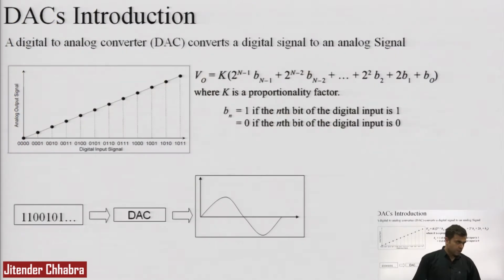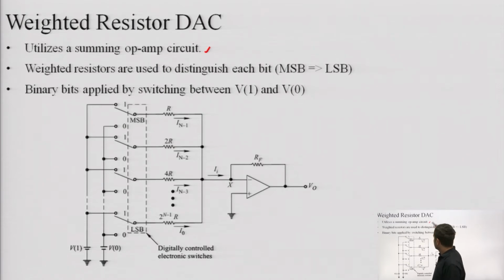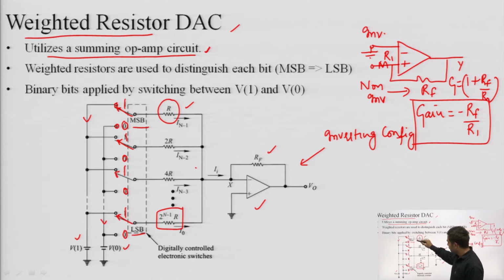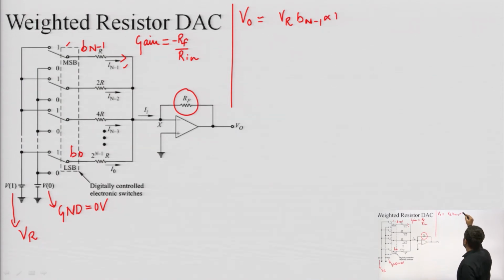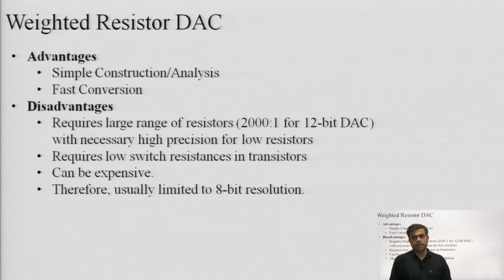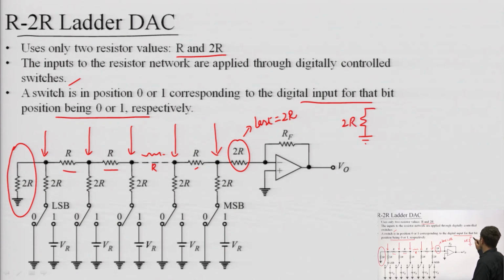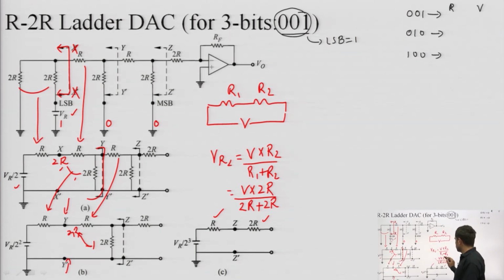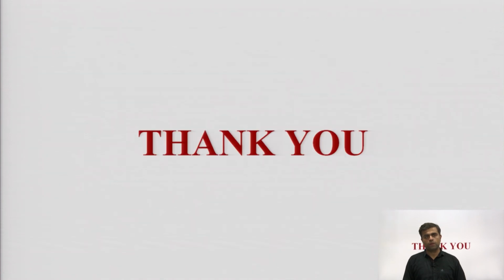Digital to Analog Converters